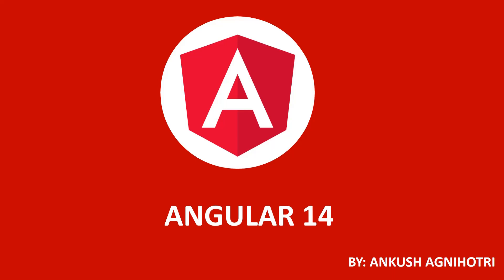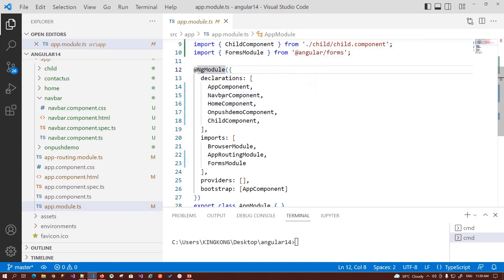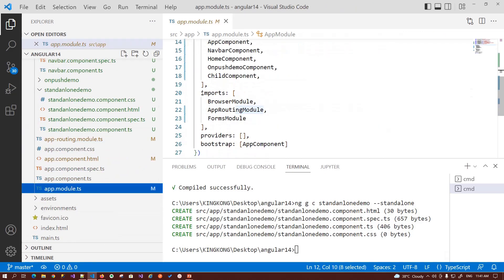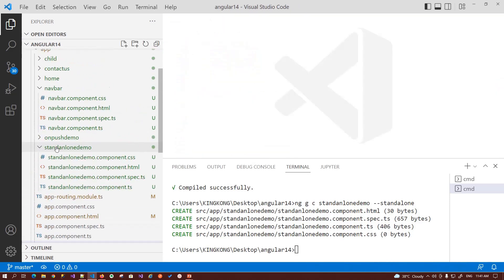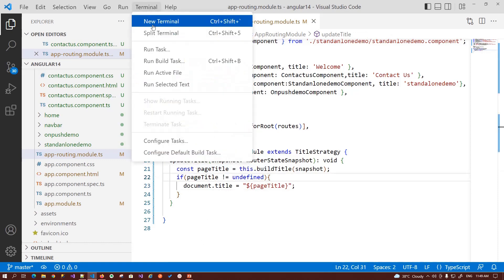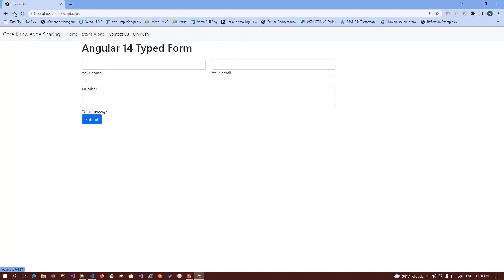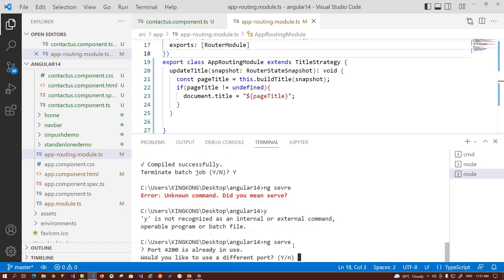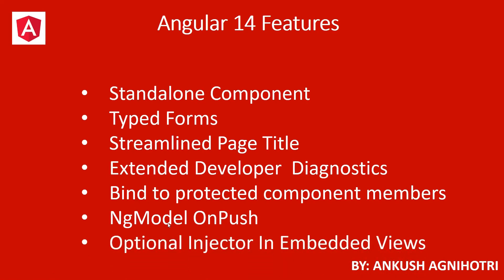Angular 14 | Angular 14 features | what's new angular | Angular 14 tutorial | Core Knowledge Sharing